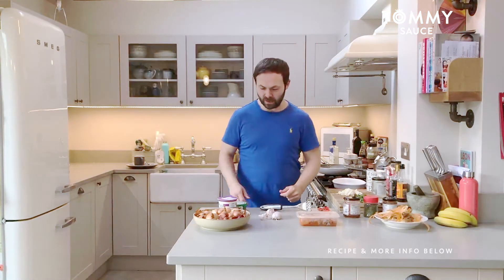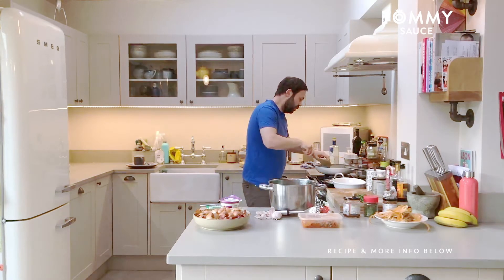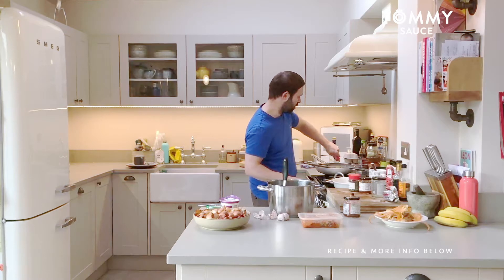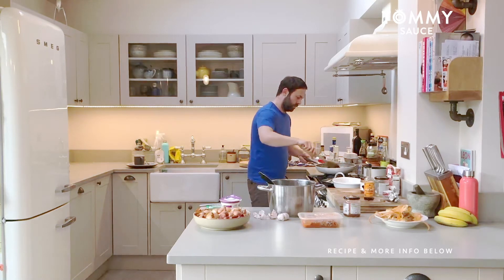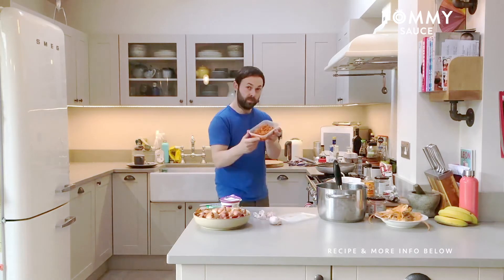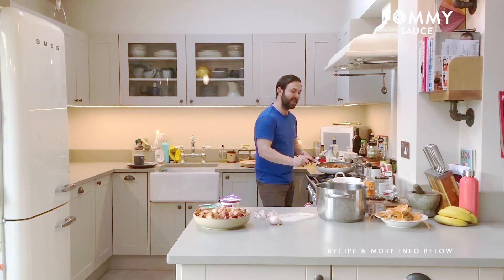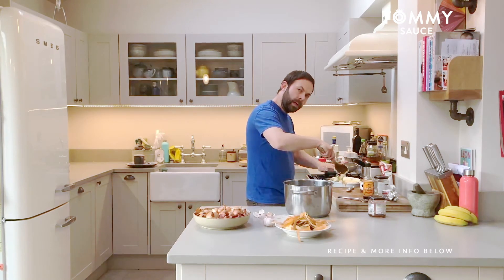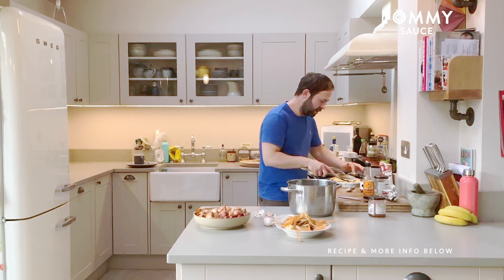LEFTOVER MEAL #31 - COTTAGE PIE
Meal 31 shows how I utilized the leftover meatballs and pepper/tomato sauce to make a classic cottage pie.

EXTRA INGREDIENTS:
X2 chopped garlic cloves
X5 chopped shallots or x1 large onion
A handful of chopped green beans
A good squeeze of tomato puree
A heaped teaspoon of sun-dried tomato paste
A large cup of beef stock (two cubes or packet of fresh)
X2 chopped carrots (part boiled)
Tablespoon Worcestershire sauce
Splash of balsamic vinegar
Tablespoon spinach or tomato flakes (optional)
Leftover passata (optional)
Glug of red wine (if available)
Add the leftover meatballs and tomato sauce
MASH the meat up to resemble a mince
Add peas (if available)

COTTAGE PIE RECIPE:
1. Cook down all the extra ingredients and leftovers in the order above
Layer into an oven dish
Spread the mashed potato over
Use a fork to create peaks for a crispy top.

MASH TOPPING RECIPE: Oven bake for 35 mins on gas mark 200c.
Boil 2 or 3 potatoes
Mash with a knob of butter and a dollop of creme fraiche or boursin
Grate some nutmeg
Splash of whole milk
A good grind of pepper
MASH UNTIL SMOOTH

TURN ON NOTIFICATIONS FOR NEW VIDEO ALERTS 🛎

SPECIAL OCCASION CREATIONS ▸
I invent home dining meals or menus for you to make at home and impress your guests. A video of the recipe/s you request can be supplied, prices are given on request.

BESPOKE DIETARY MEAL PLANS ▸
Meal Plans tailor-made for people with existing health conditions, health-conscious adults, juniors, and athletes.

If you’re intolerant to certain foods or have an existing health condition such as being gluten or dairy intolerant, have diabetes, IBS, high blood pressure, or cholesterol I can create optimized recipes for you.

Each unique recipe will contain the correct food types your body will personally benefit from to help combat health risks.

CHILD MEAL PLANS ▸
Being a dad I know all too well how hard it is to get kids to eat healthy home-cooked food. If you struggle with this I can develop simple tasty health-conscious recipes based on which foods your children like and dislike.